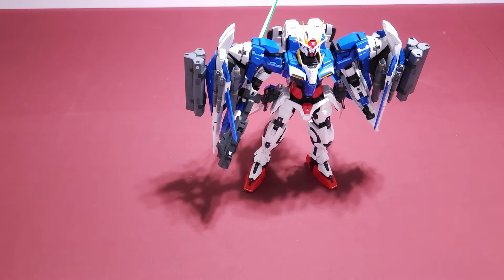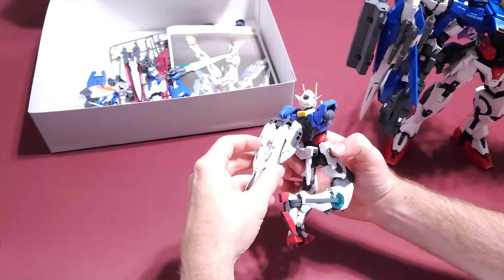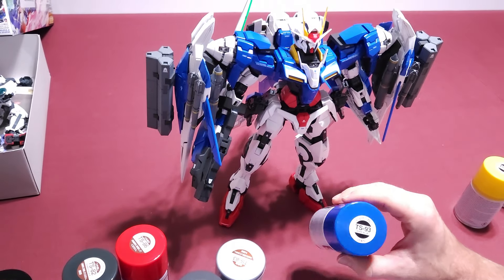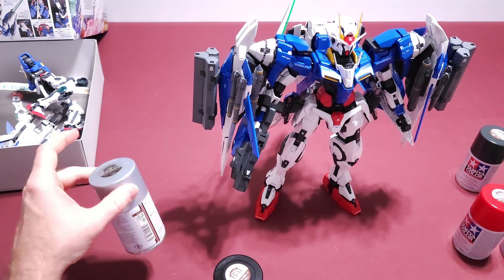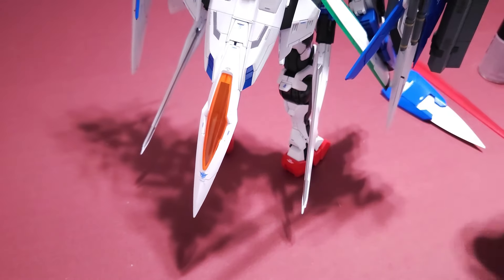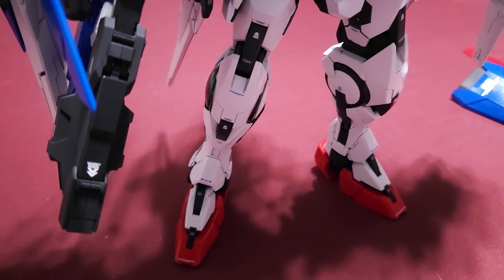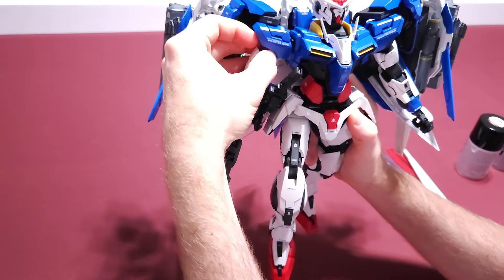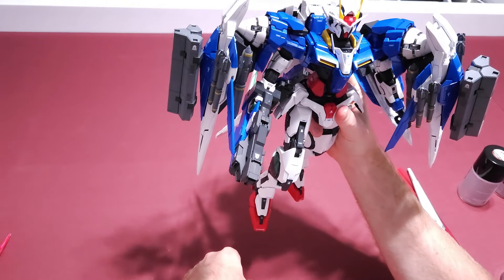Perfect Grade Raiser 00 Review and Paint Guide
Watch our quick review and paint guide of the Perfect Grade Raiser 00 Gundam model!